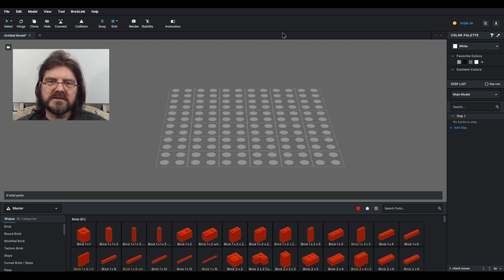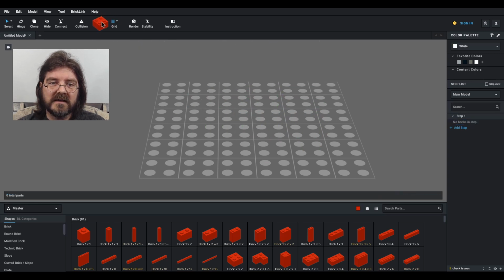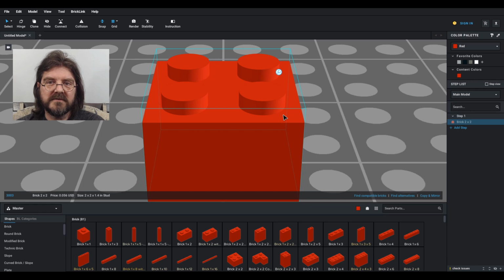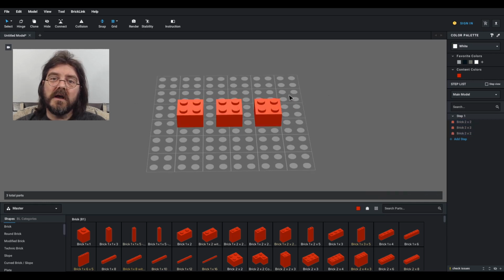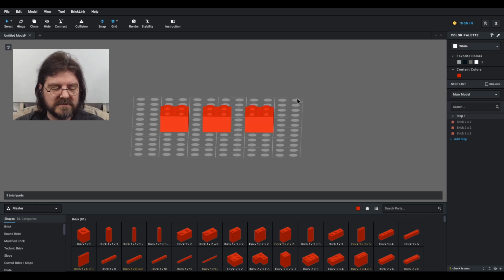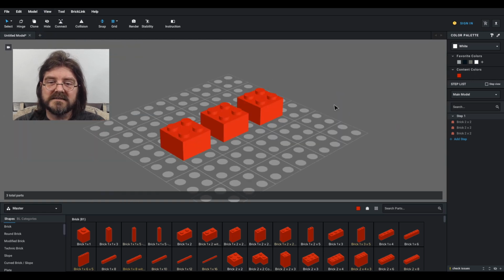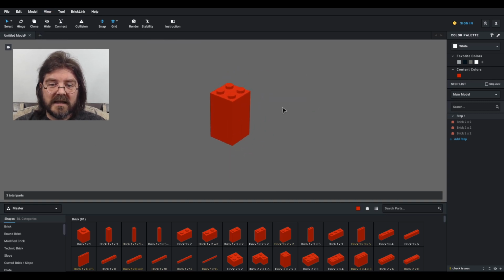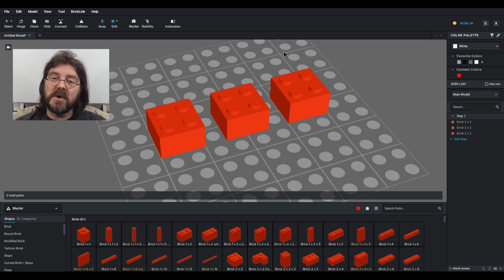Studio Tutorials - Navigating the Viewport. See your LEGO design at all angles!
I show you how to use the View Port in Studio and get the most out of the View Port tools.